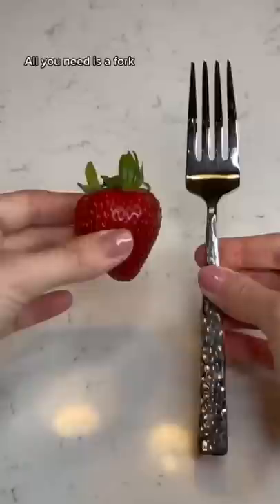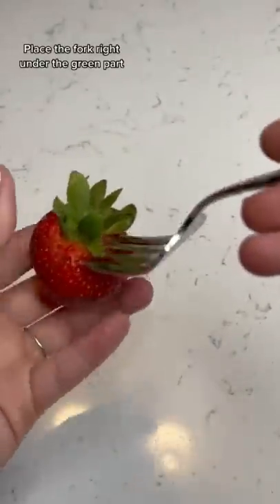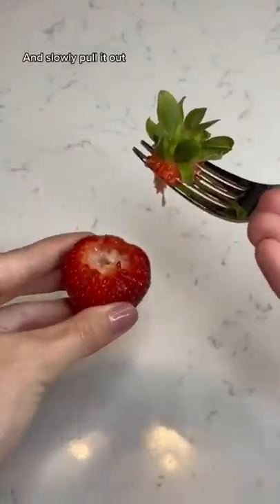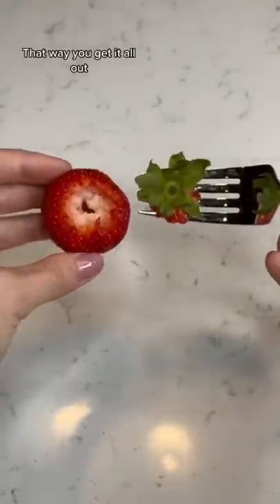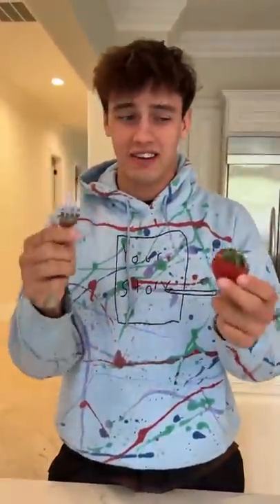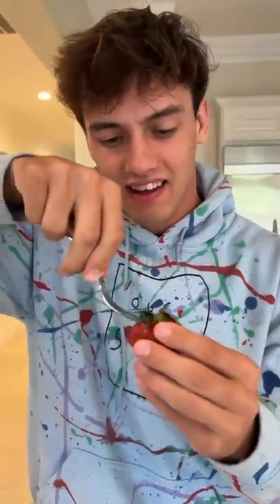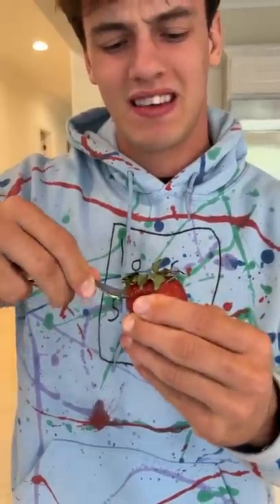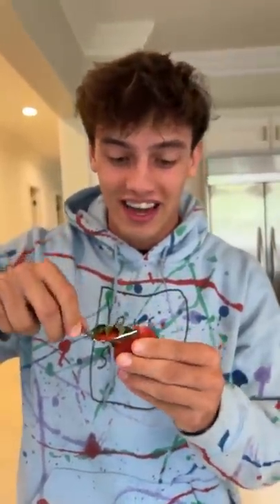The best way to eat a strawberry! 😍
Today I learned a new way to remove the strawberry stem! It was super fun! Hope you enjoy!

PRANK
GAME
HOME
AT HOME
DIY
FUN
TIKTOKERS
SODA
COKE AND MENTOS
EGG
Satisfying TikTok
DIY
Do it yourself
Homemade
DROP TEST
100 mini balloons
Balloons
SODA
soda
coke
coke and mentos
magic
magic trick
party trick
easy magic
Prank
mom
pranks
moms
comedy
mom fails
Mansion
Hide & Seek
Big house
Charli damelio
Addison Rae
TikTokers
TikTok Drama